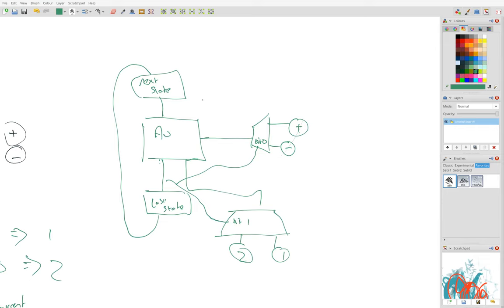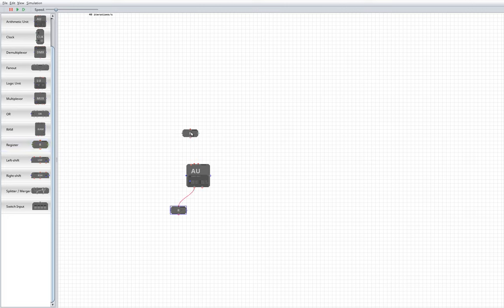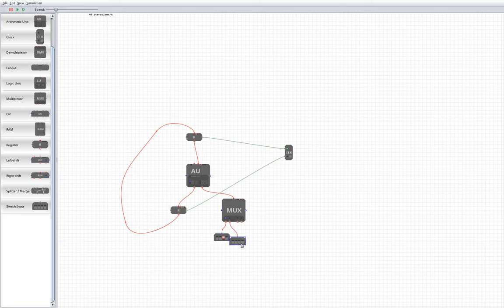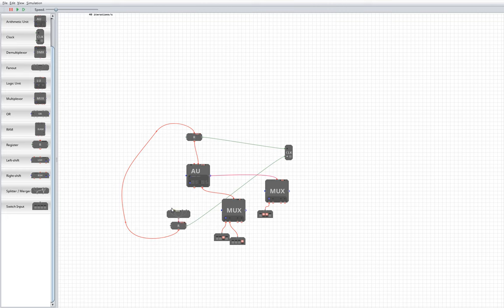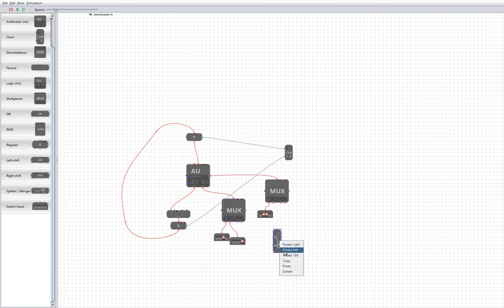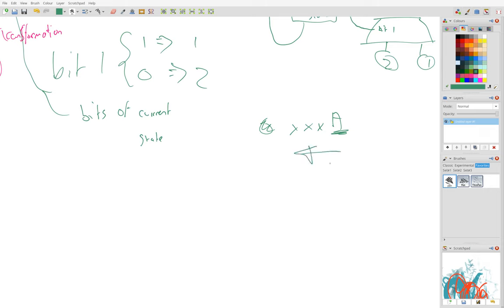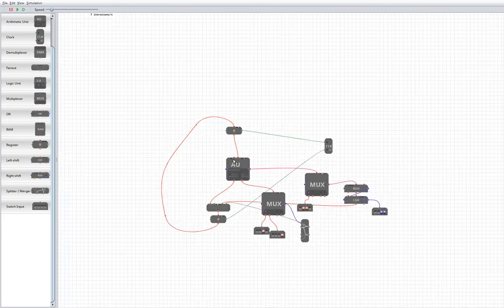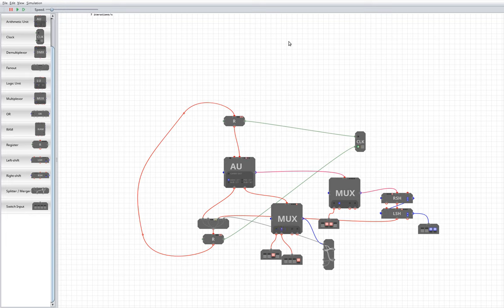Traffic Lights 1: Implementation